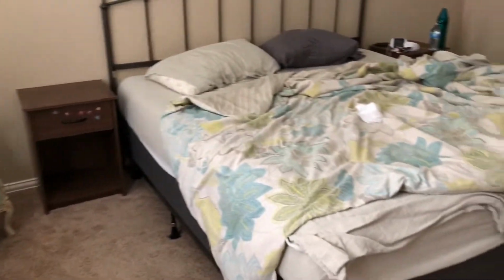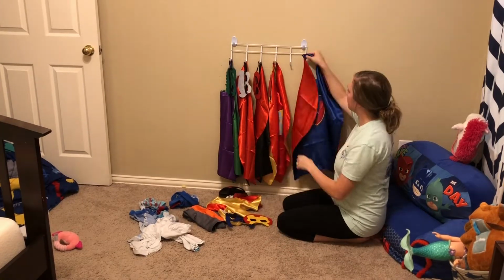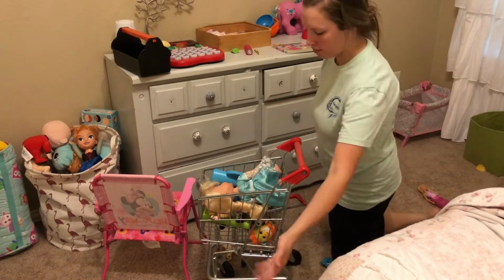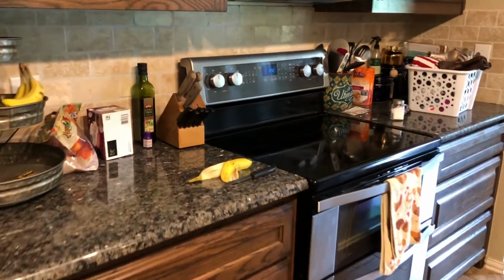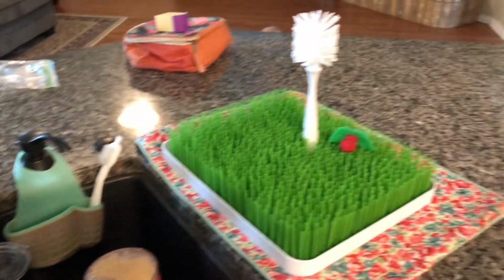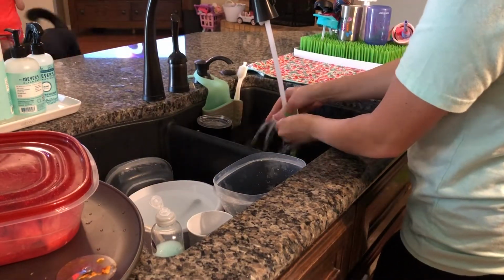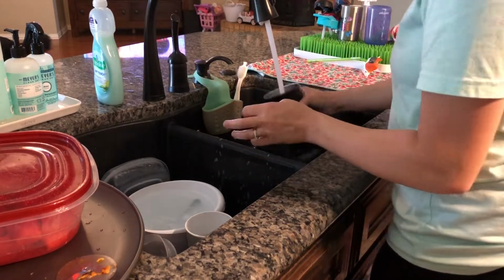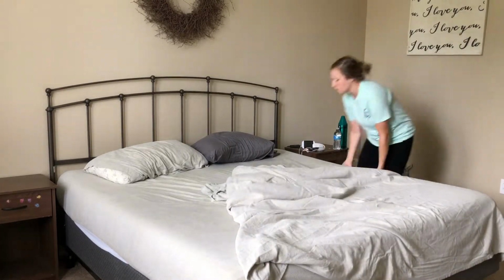CLEAN WITH ME | CLEANING MOTIVATION | SAHM CLEANING ROUTINE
Hey guys! Join me in my first ever cleaning video as we tackle my entire house room by room. I always enjoy watching cleaning videos, so I decided to make one of my own. This is a complete disaster of a mess and I hope this video motivates you to clean along with me! If you're new here, I have three kids ages 4 and under so you can imagine how messy our house gets on a daily basis. Hope you enjoy!

xoxo
Alexis

**FREE CLEANING PRODUCTS**

*Dyson cordless vacuum